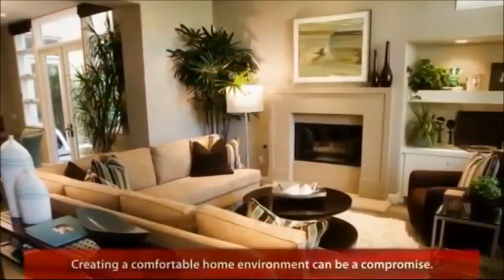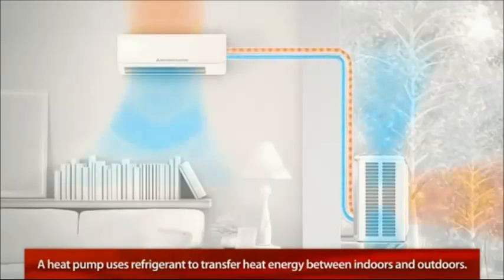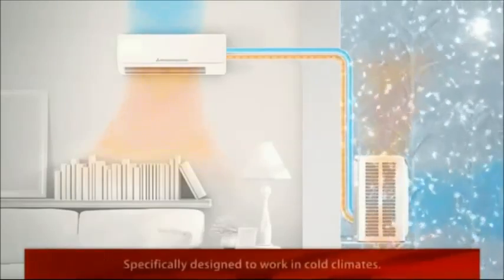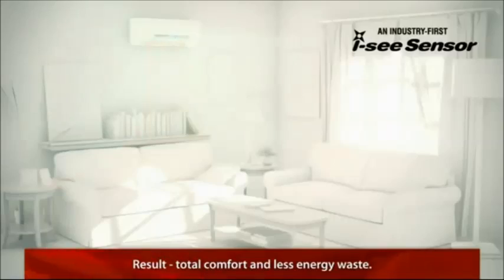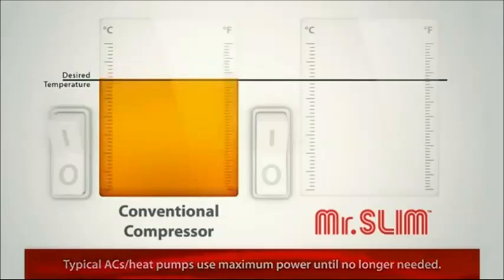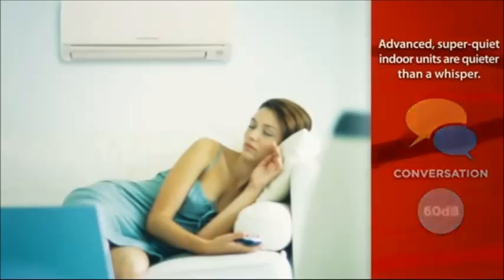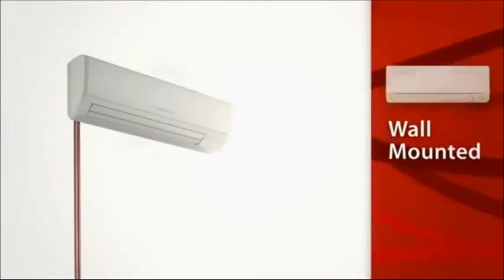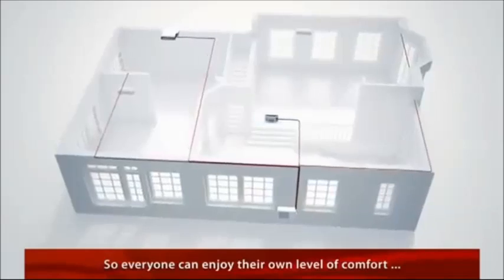How Does The Mitsubishi Mini Split Work?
Mitsubishi Mini Split, the best way to provide comfort to your family, this video show how it works, enjoy. Call Obie

Mitsubishi ductless mini split air conditioners offer a wide range of benefits, and our trained technicians have extensive experience installing and repairing ductless air conditioning units. To find out if your home or business can benefit from an updated air conditioning system, and to see the many benefits of Mitsubishi ductless mini split air conditioning, read on below!

- Why Choose Mitsubishi Ductless Mini Split Air Conditioning?

Mitsubishi ductless air conditioning units are the perfect choice for cooling homes and businesses that do not have existing ductwork systems. Because many older homes and businesses in Massachusetts were not constructed with air conditioning ductwork, mini split air conditioning systems are quickly becoming the preferred choice for Massachusetts air conditioning systems.

Homes and businesses that have aging ductwork and cooling systems can save big too by switching to mini split air conditioning, instead of paying for an entire overhaul on a less efficient system.

Some of the cities that we serve:

Mitsubishi Allston, MA
Mitsubishi Wayland, MA
Mitsubishi Belmont, MA
Mitsubishi Brighton, MA
Mitsubishi Brookline, MA
Mitsubishi Cambridge, MA
Mitsubishi Dedham, MA
Mitsubishi Framingham, MA
Mitsubishi Natick, MA
Mitsubishi Needham, MA
Mitsubishi Newton, MA
Mitsubishi Waltham, MA
Mitsubishi Watertown, MA
Mitsubishi Wellesley, MA
Mitsubishi Weston, MA